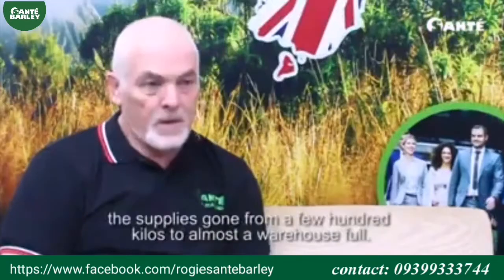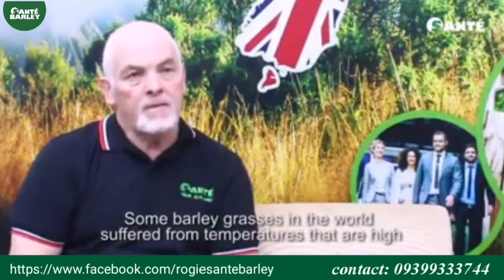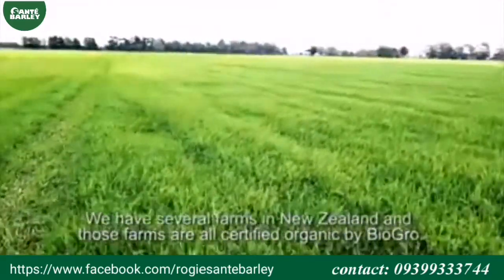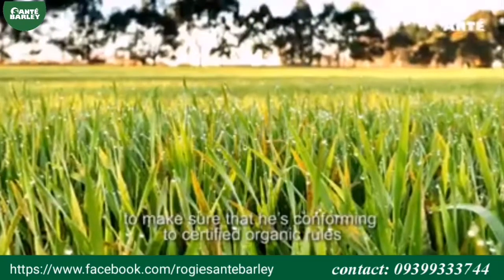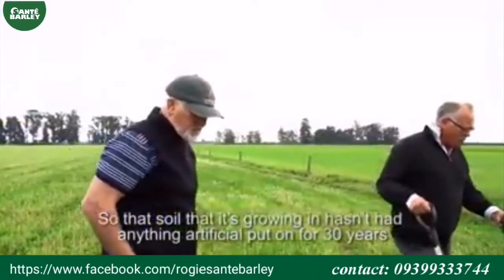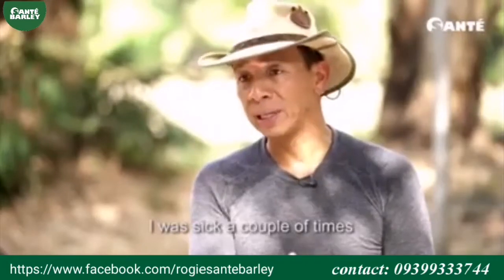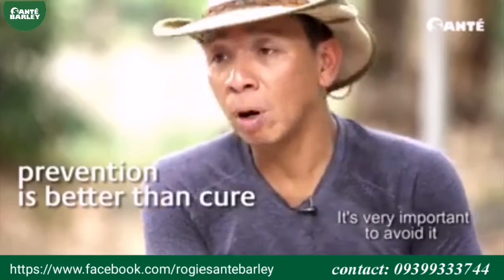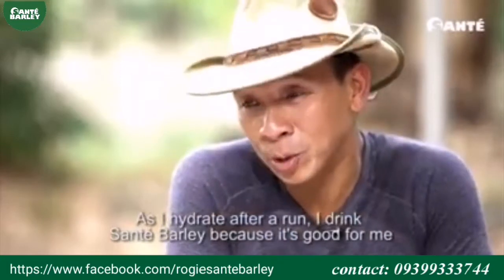Santé Barley over the years